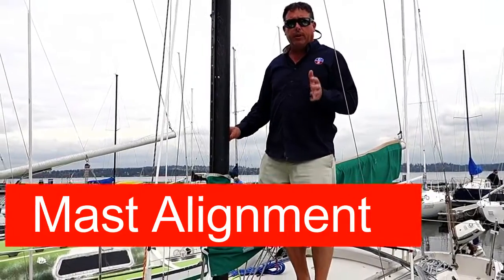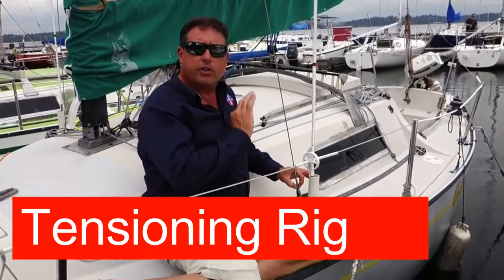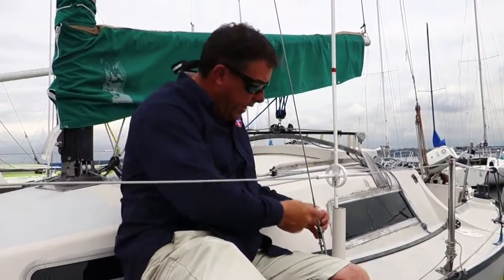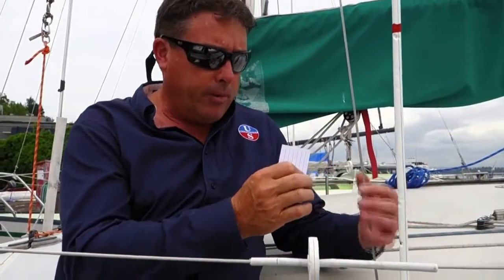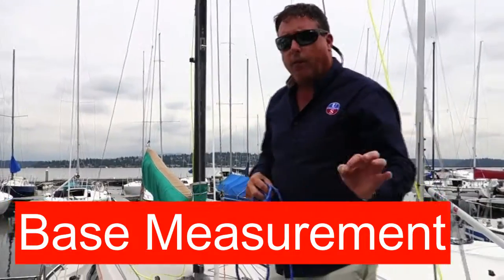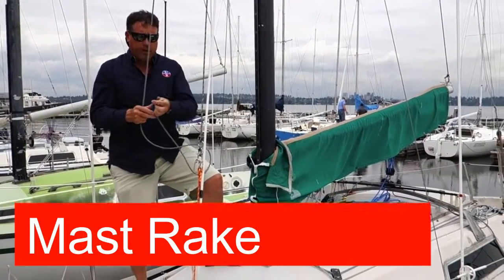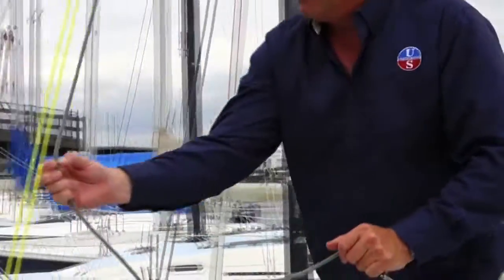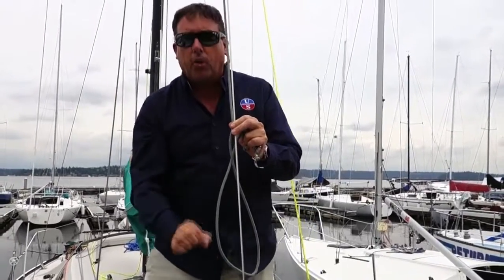Unlocking an extra 1/2 knot San Juan 24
Tuning Tips to get your rig tunned to reach hull speed